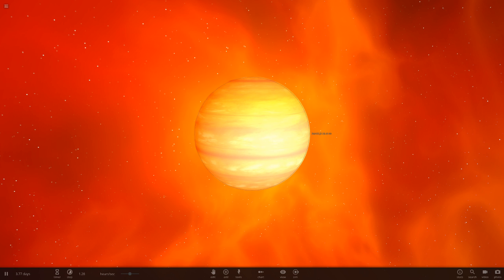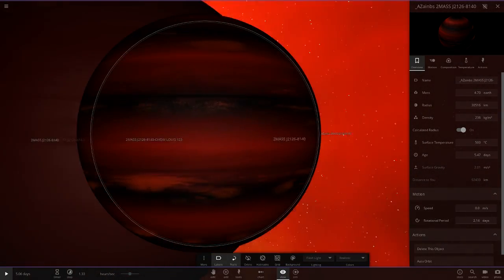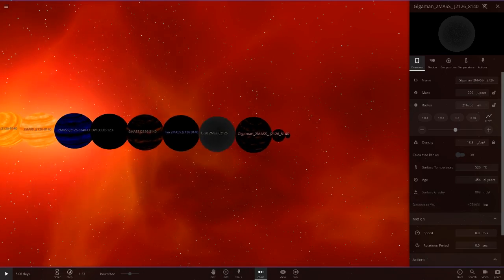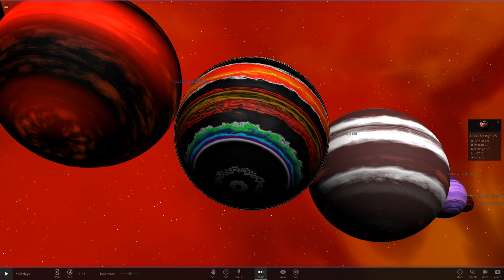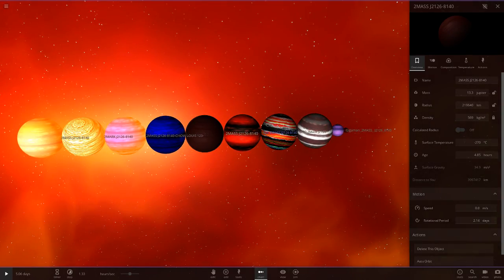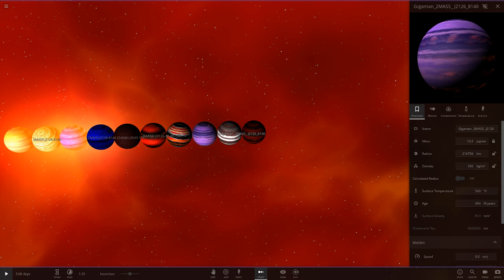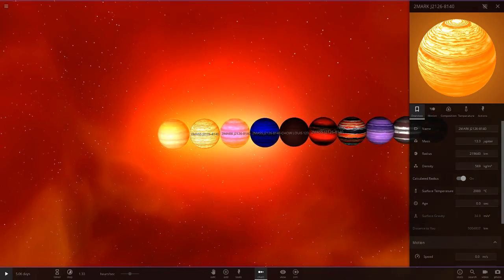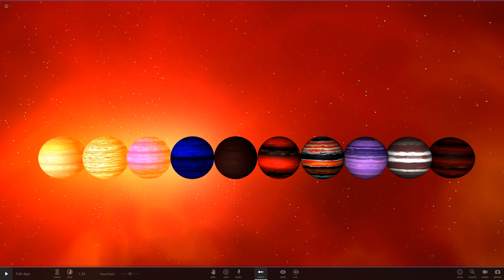2MASS J2126-8140 Competition, Universe Sandbox ²